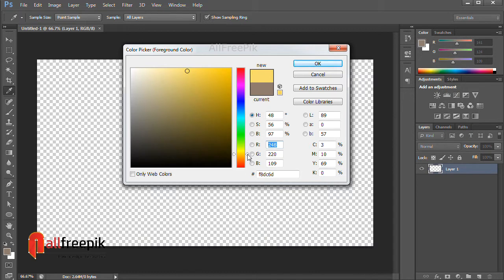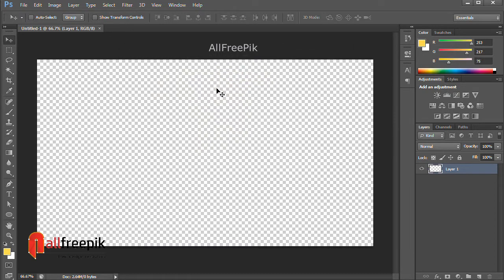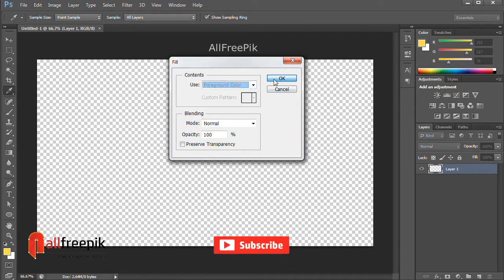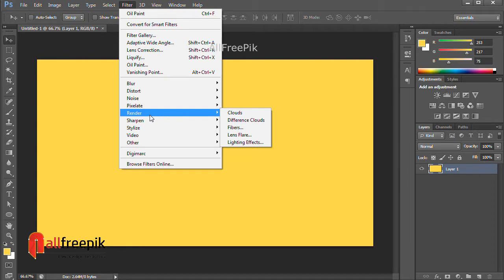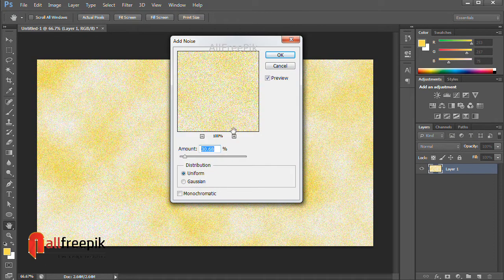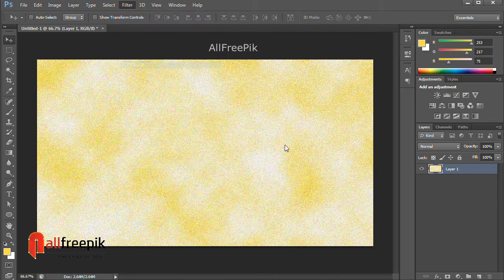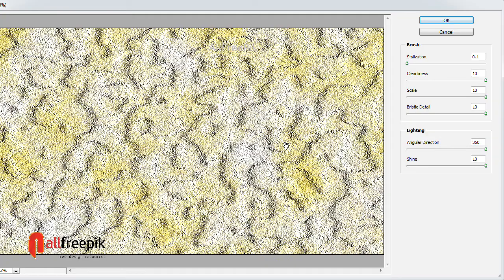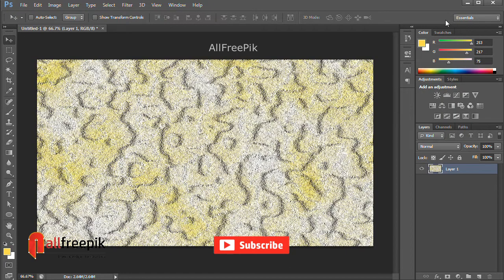How to Create Dry Soil Texture Effect in Adobe Photoshop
Today, I am going to show you, how to create dry soil texture effect in adobe photoshop.
You can create this soil or sand effect texture background using Adobe Photoshop filters with my tips.  One of the easy ways, create drought texture effect background in Adobe Photoshop.
Try yourself to make texture effects and see the final results, how do you getting.